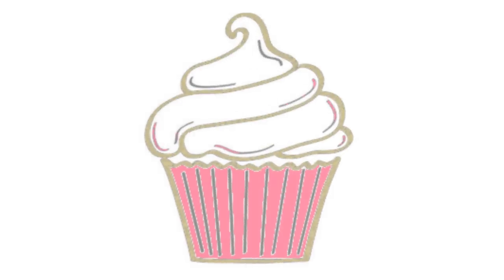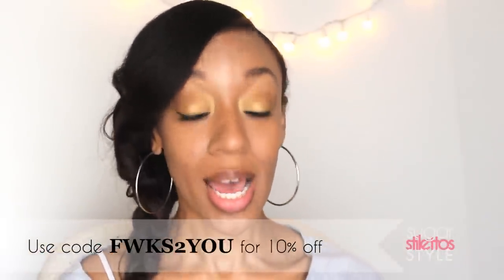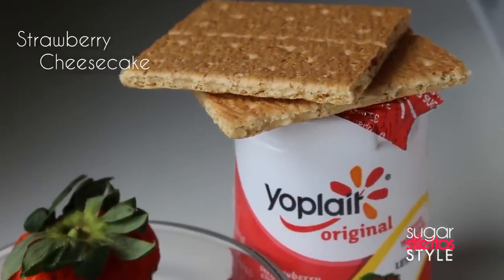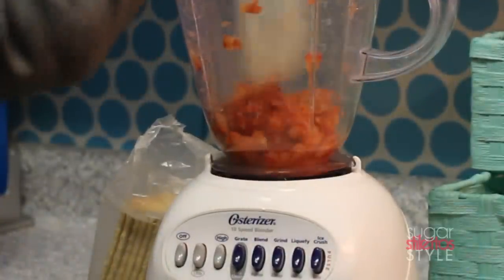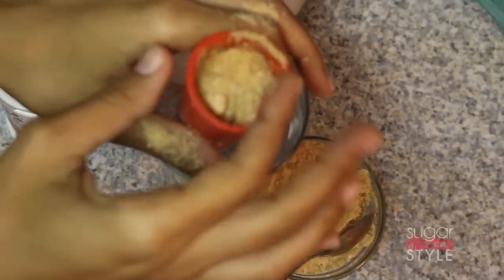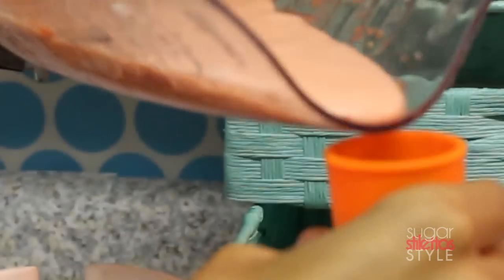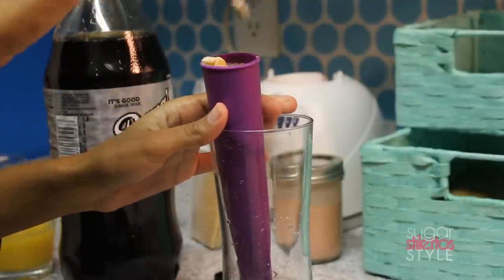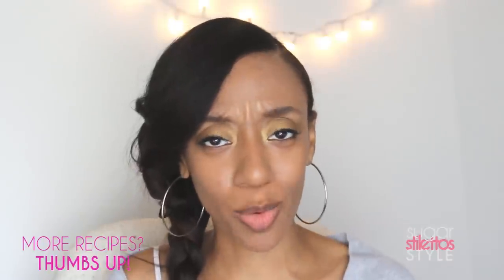Summer DIY: Popsicles w/ FoodWorks Ice Pop Makers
Since it's summertime, we need to DIY our own popsicles! As you will see,  the Food Works Ice Pops were extremely easy to use. All of the recipes are 3 ingredients or less and they turned out so good that I kept remaking them. These molds are really affordable and kid friendly. They are also BPA free and dishwasher safe.

Irresistible Me 8-in-1 Curling Wand or Diamond Flat Iron

TOP VIDEOS